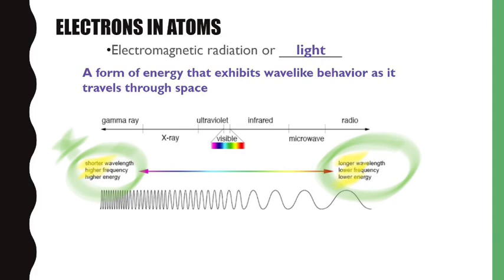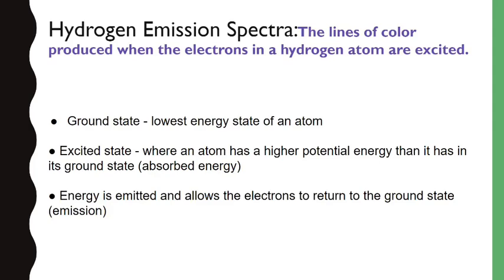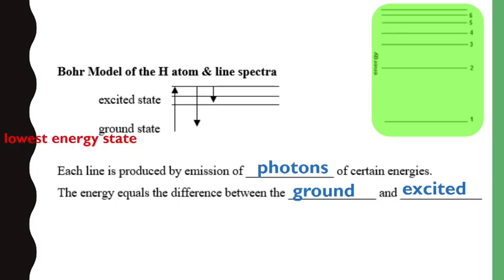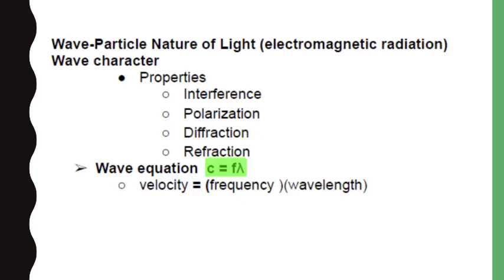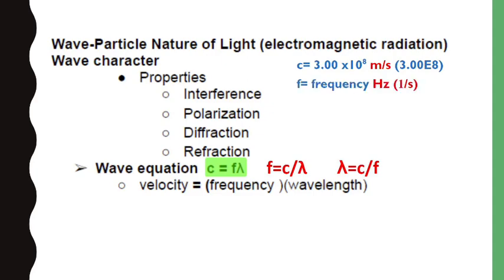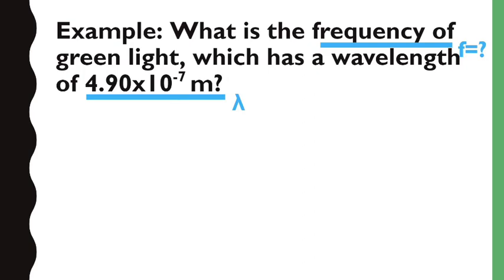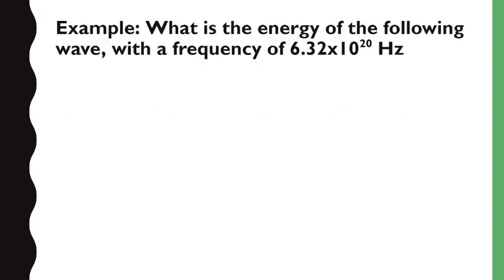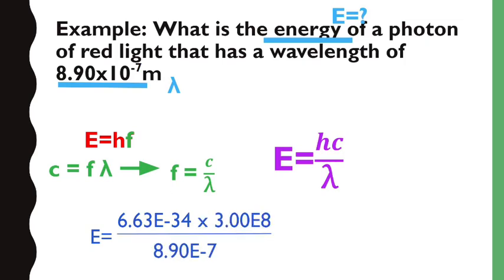2.5 - Electromagnetic Spectrum & Light Calculations